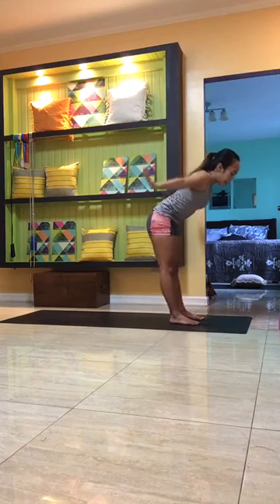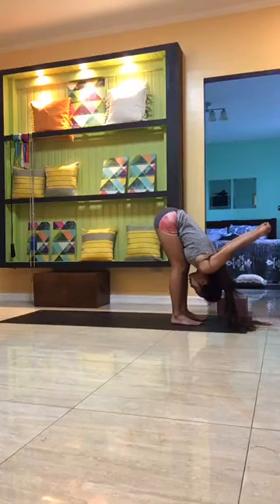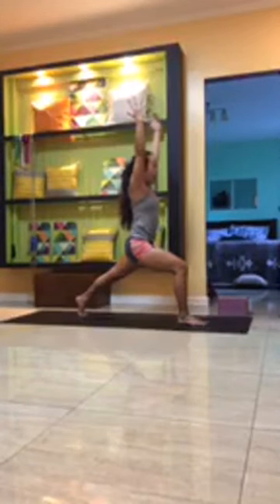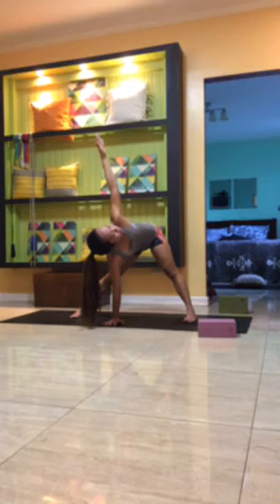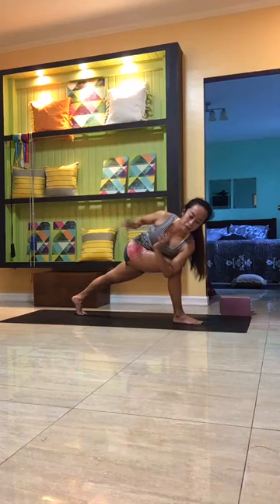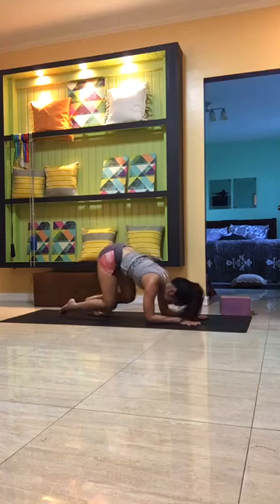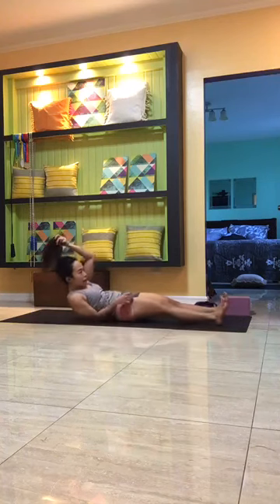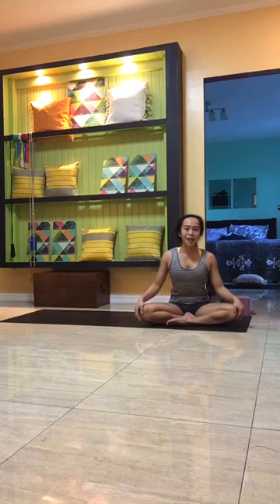Twisty Vinyasa Class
A vinyasa class that is focused on twists because they are perfect to detox the body to keep us healthy and prevent diseases.
Hope this helps you get more flexible and strong!
Keep practicing!

With Love,
Raisa